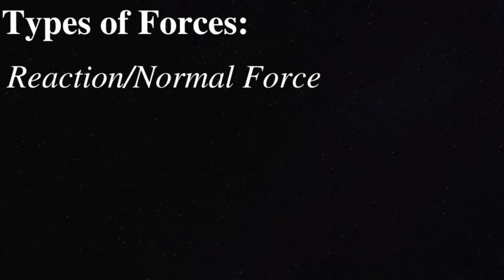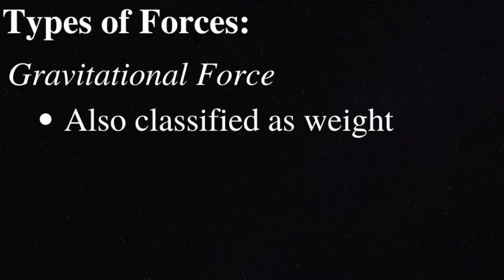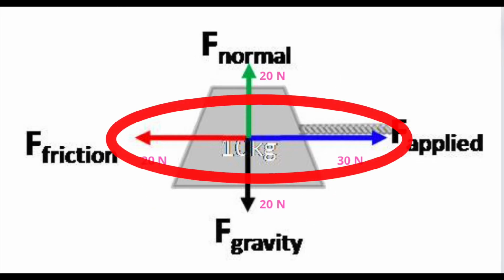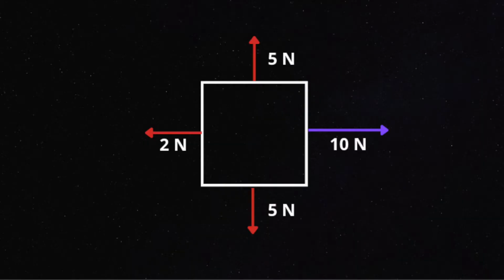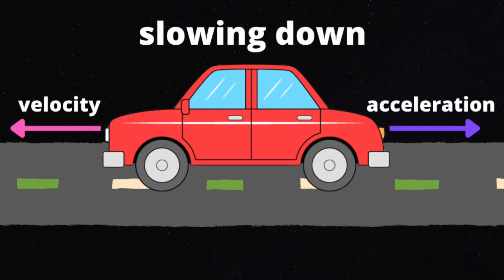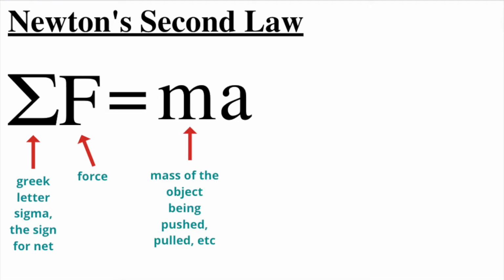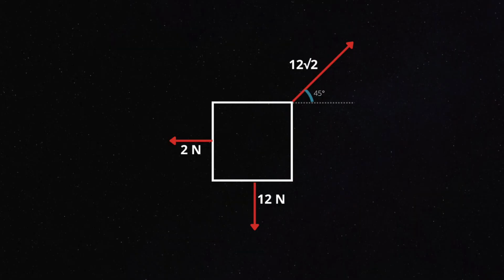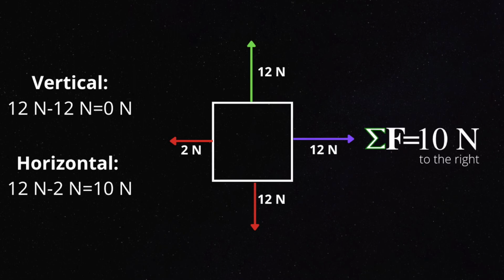What is a Force?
In this video, we'll go over the basics of force, including what a force is, how it works, types of forces, and analyzing forces. This video is great for beginners and requires no prior knowledge :)